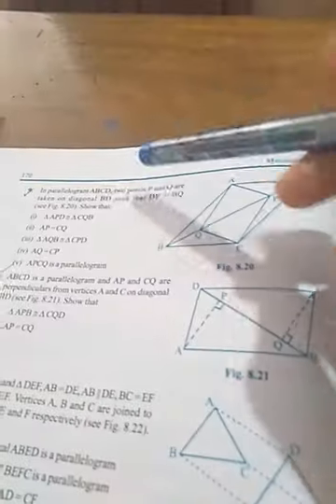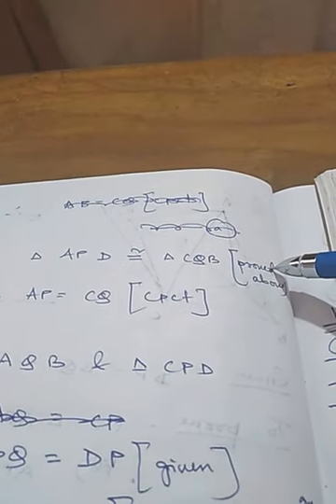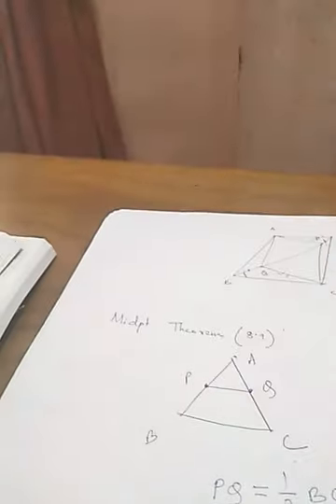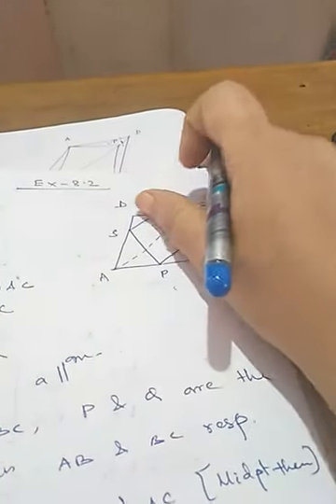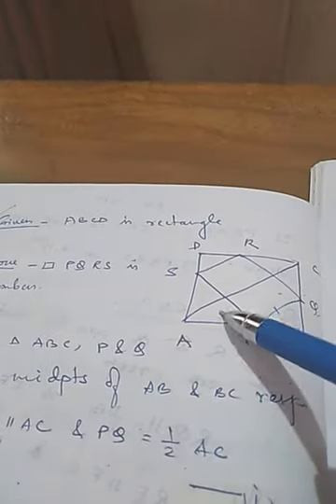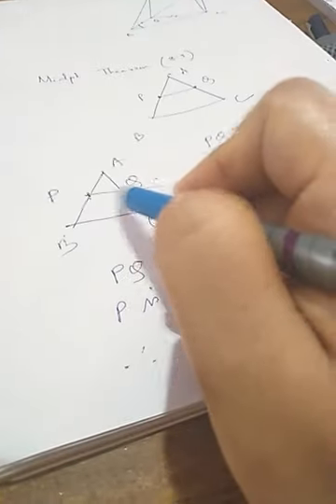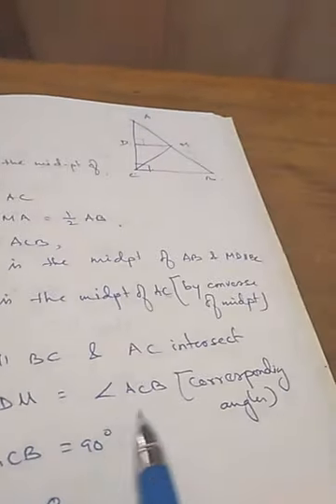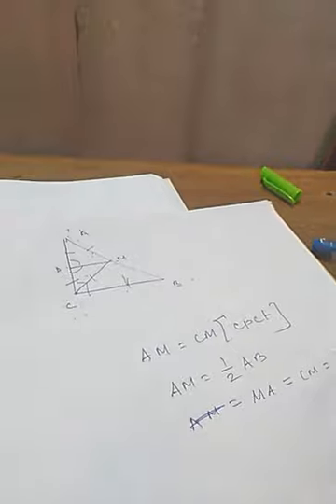July 16, 2020